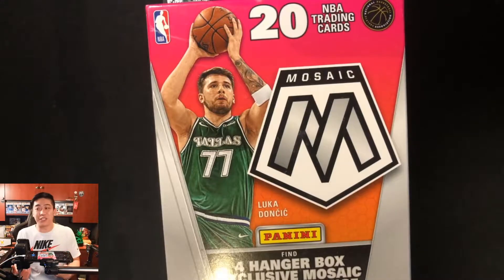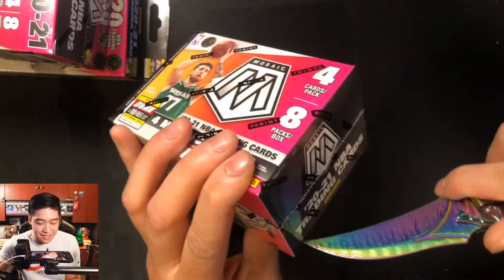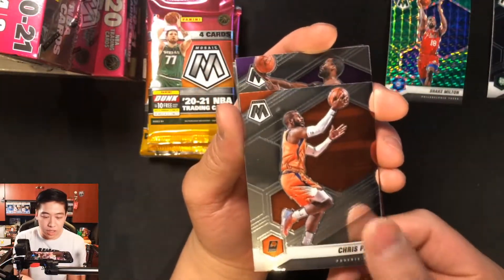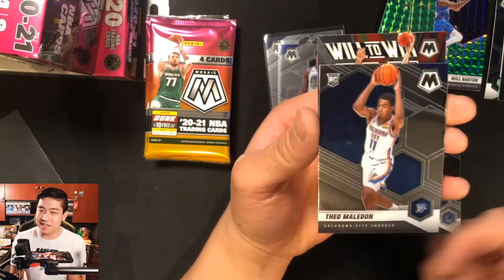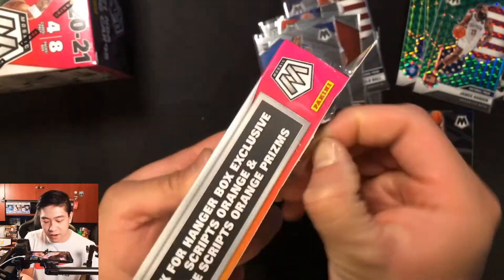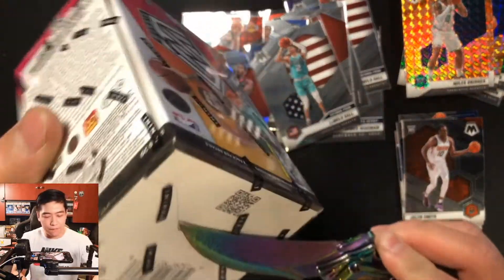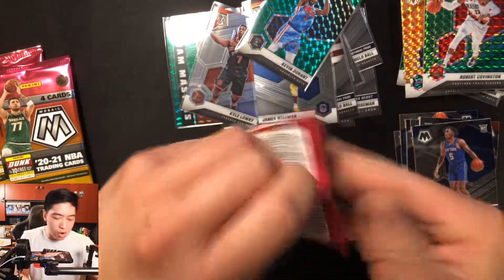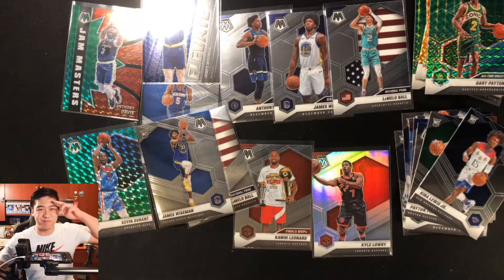2020 2021 NBA Mosaic Two Blaster Box & Hanger Pack Opening!!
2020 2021 NBA Mosaic Two Blaster Box & Hanger Pack Opening!!

Thanks